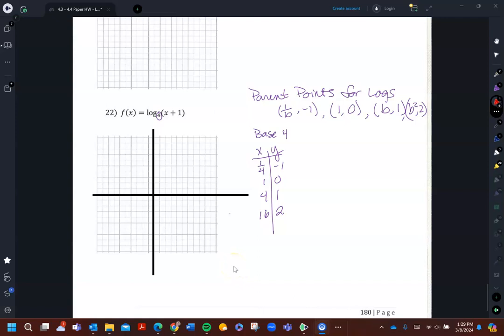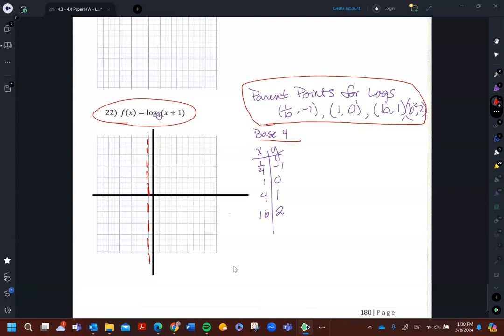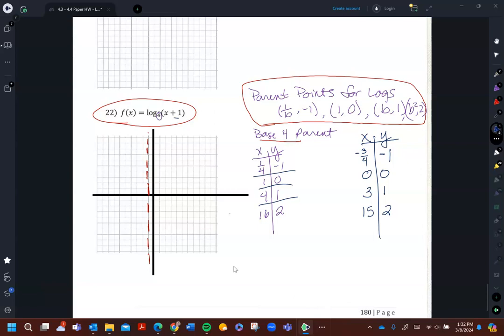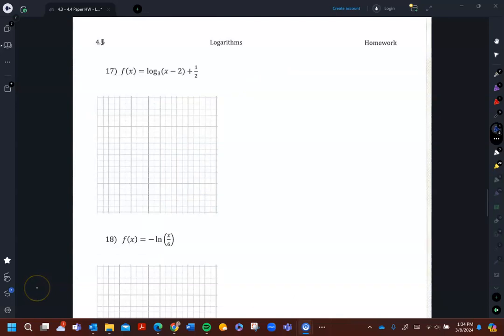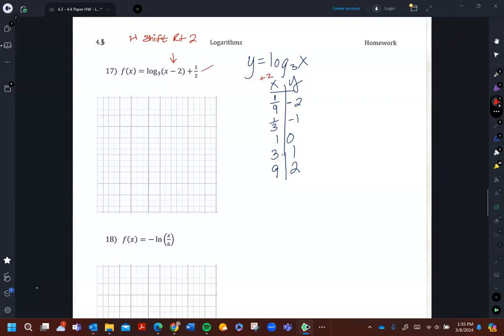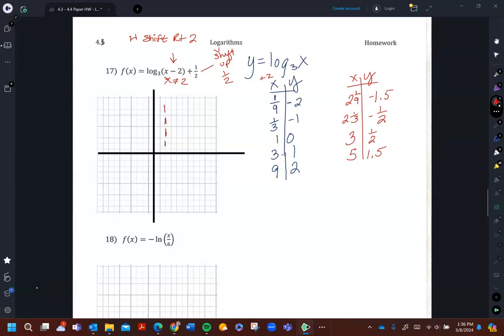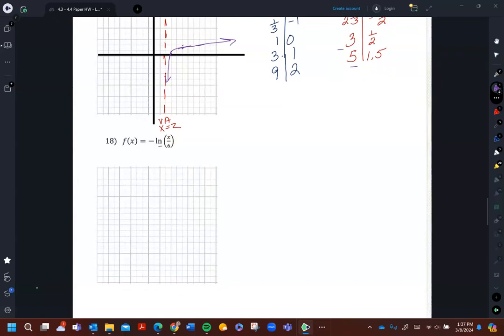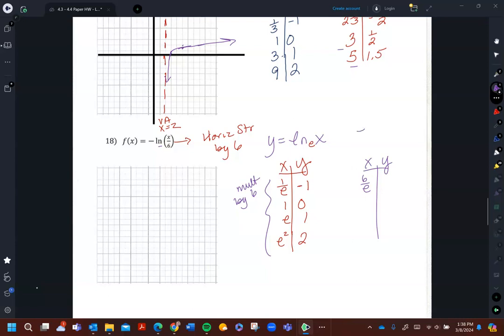WrittenWorkLogGraphsTutorial 141 # 22,17,18